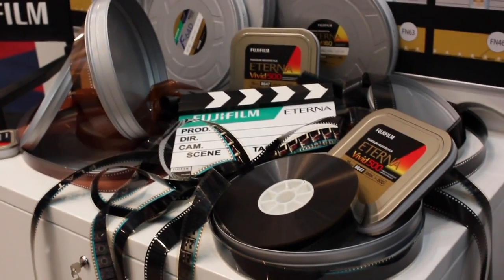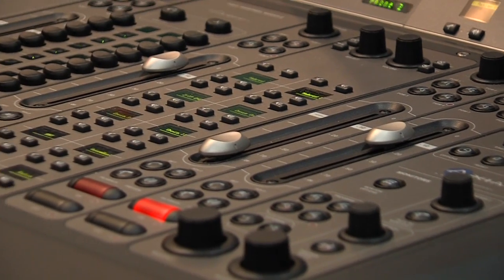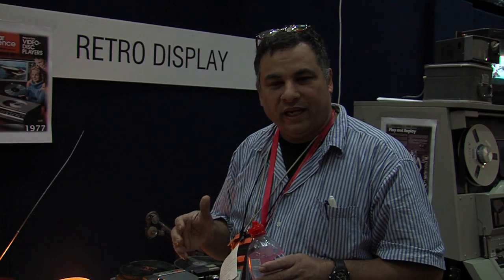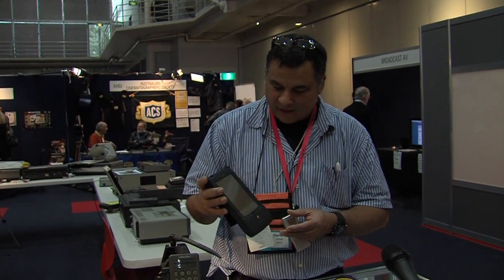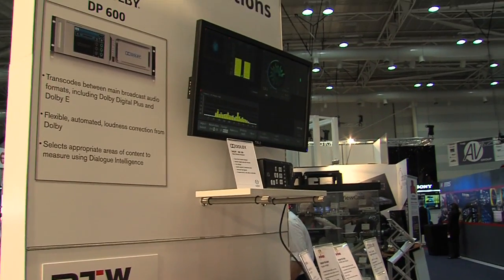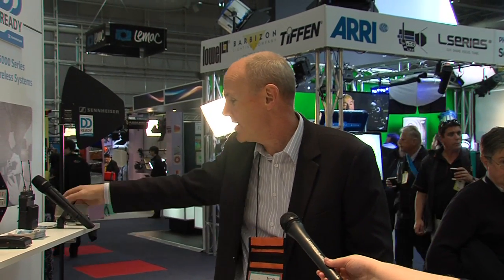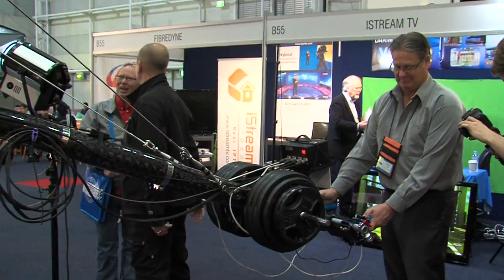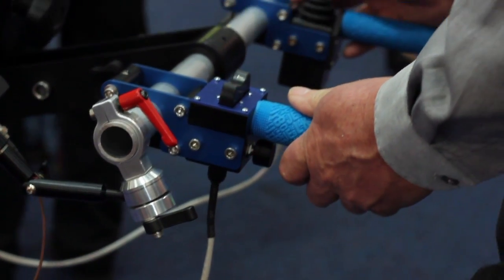SMPTE Sydney Showcase Thursday